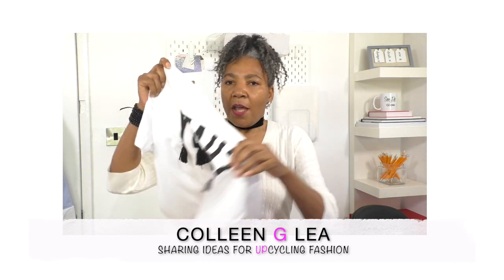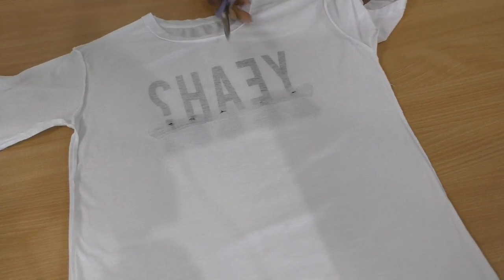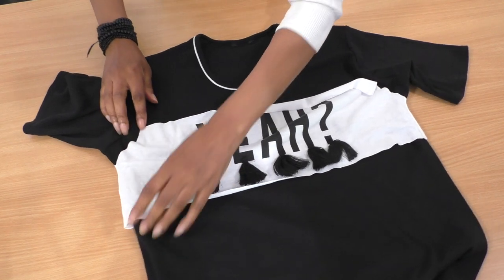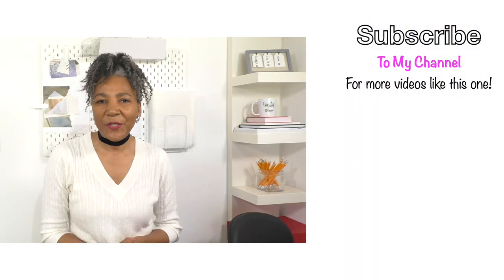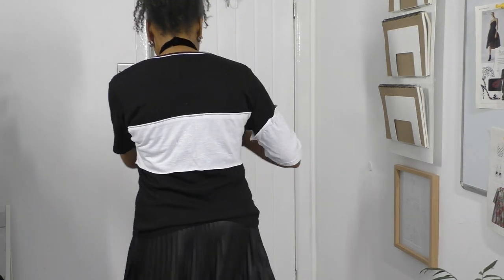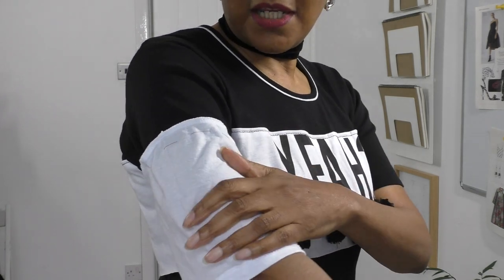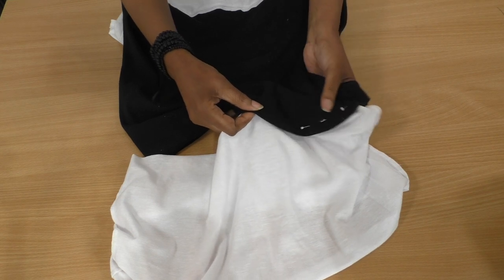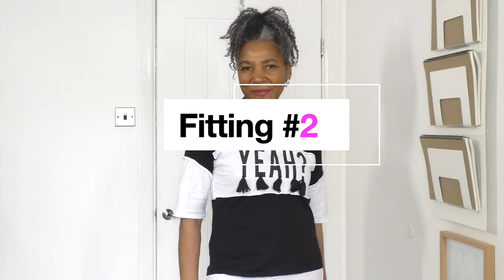DIY - How to Make a T-shirts into a DRESS | Colleen G Lea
How to Make a T-shirts into a DRESS. A confident beginner can make a t-shirt into a dress. In this tutorial I will show you how easy it is to create this black and white block colour t-shirt dress.  A great refashion clothing project that you will be wearing all spring and summer long.